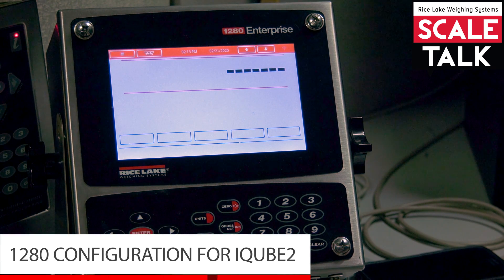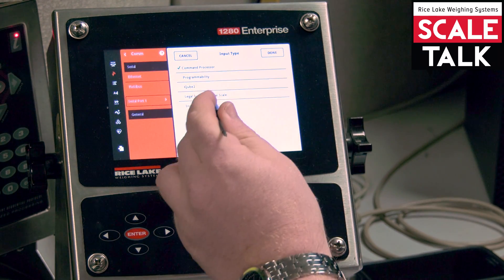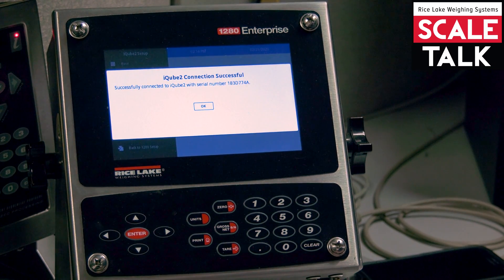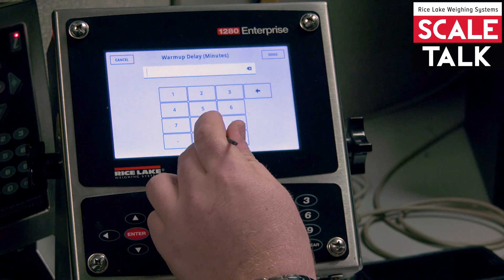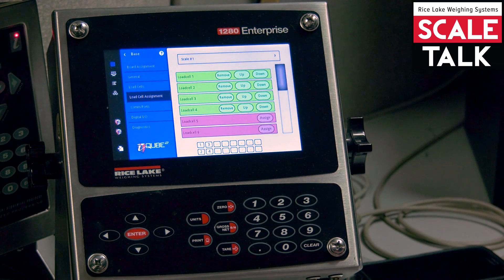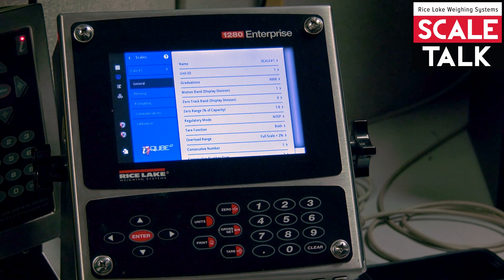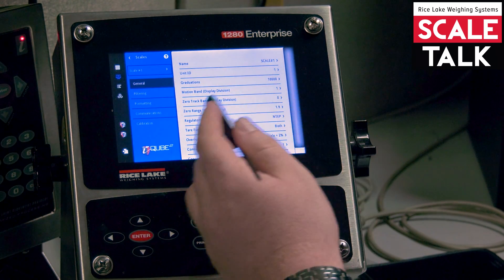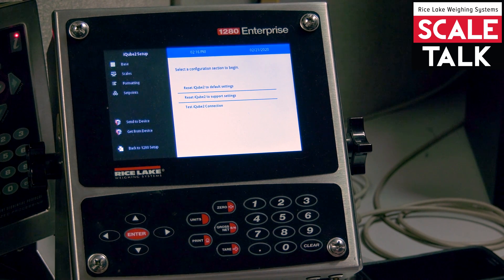ScaleTalk: Configuring the 1280 Indicator for the iQUBE2 Junction Box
This episode of ScaleTalk demonstrates how to set up an iQUBE2 digital junction box on the 1280 Enterprise Series weight indicator.